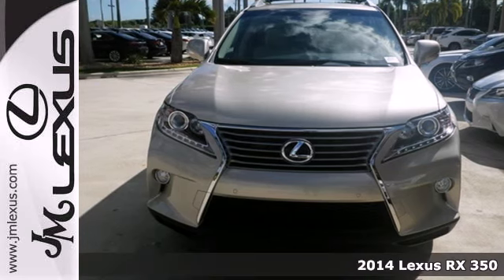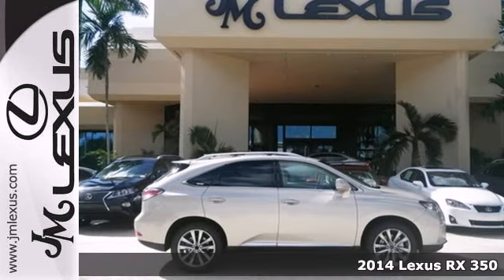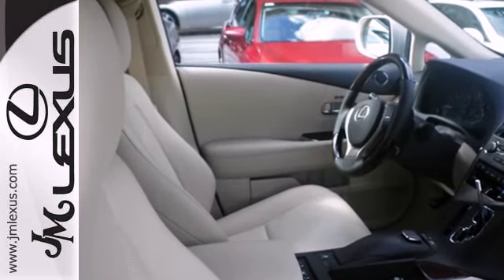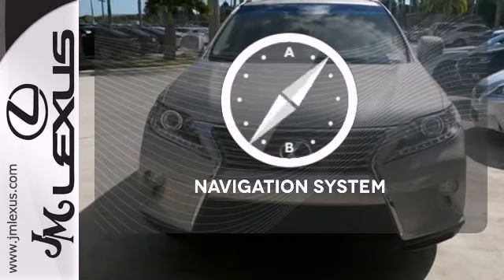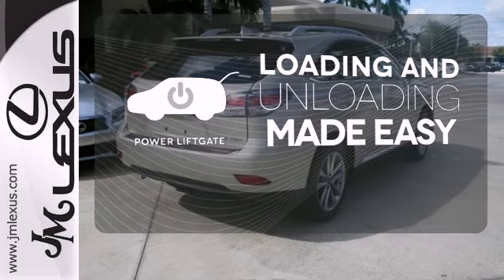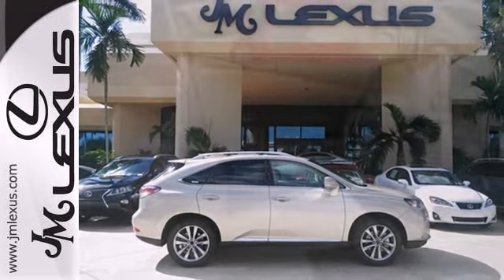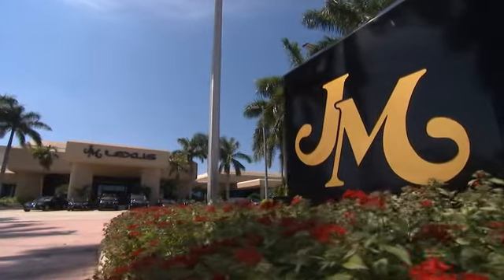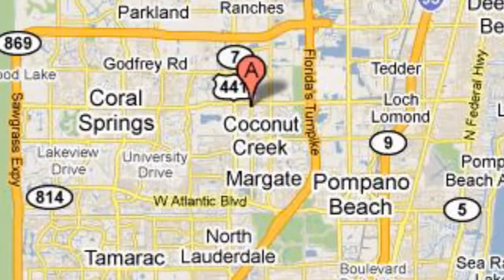2014 Lexus RX 350 Margate FL Ft-Lauderdale, FL #40470 - SOLD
Year: 2014
Make: Lexus
Model: RX 350
Trim: WGN 4X2
Engine: 3.5L V6
Transmission: Automatic 6-Speed
Color: Satin Cashmere Metallic
Interior: Parchment Leather
Stock #: 40470
Real gas sipper!!! 25 MPG Hwy... NICELY EQUIPPED: Navigation Package Premium Package w/Blind Spot Monitor System Sport Appearance Package Heated & Ventilated Front Seats Intuitive Parking Assist Wood & Leather-Trimmed Steering Wheel & Shift Knob Cross Bars Preferred Accessory Package... ** The #1 Volume Lexus Dealer in the World since 1992! Facebook Twitter YouTube JM New Cars: 5350 W Sample Rd. Margate FL 33073 JM PO Cars: 5401 W Sample Rd.

Address:
5350 W Sample Rd